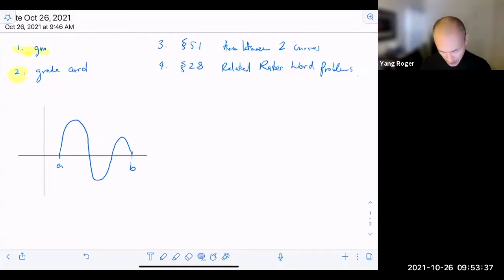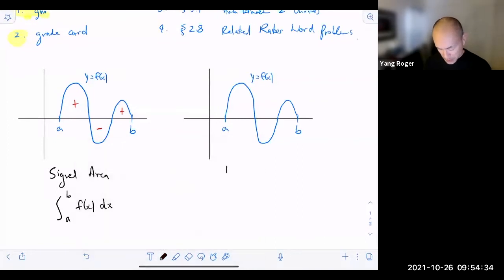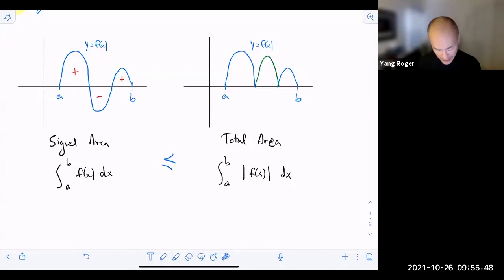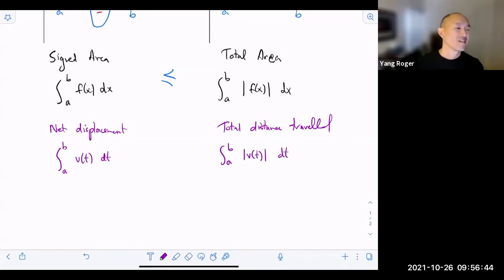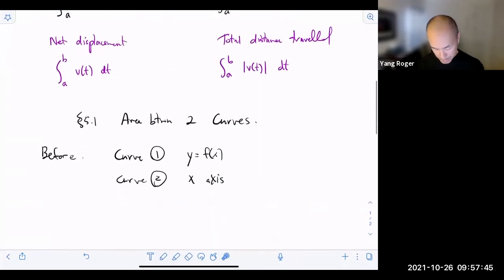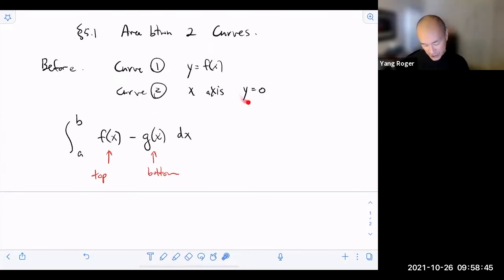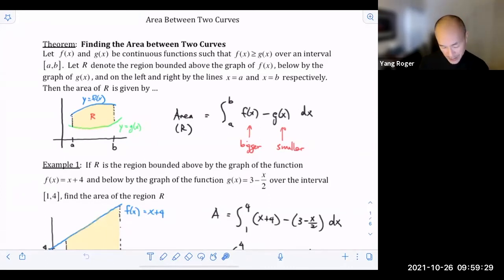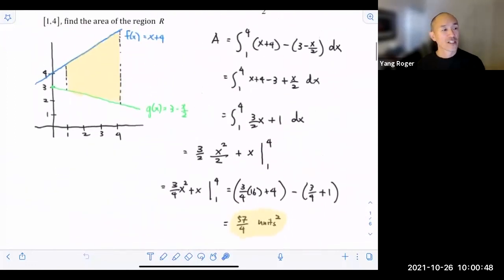5.1.1.1 Overview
This video provides a broad overview of the area between two curves scenario and how it relates to net area vs. total area (a situation we've seen earlier).